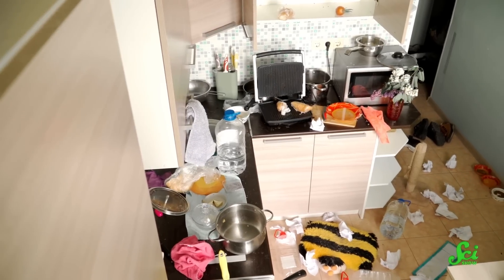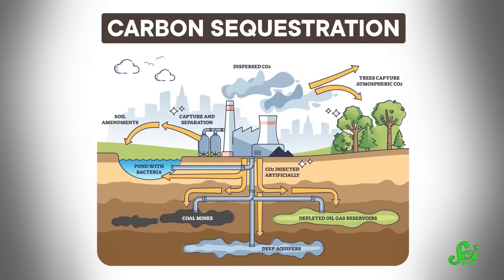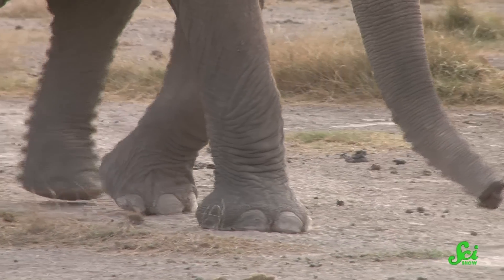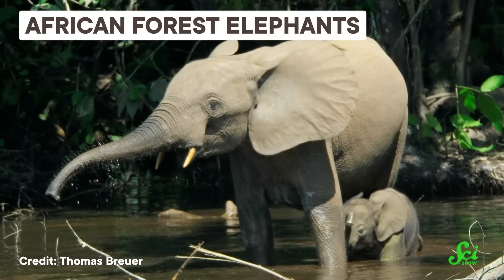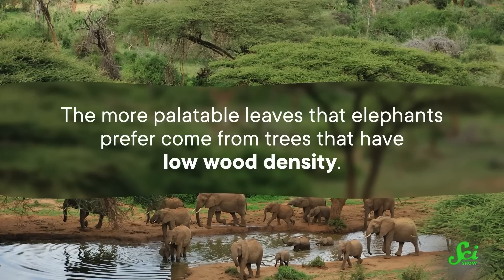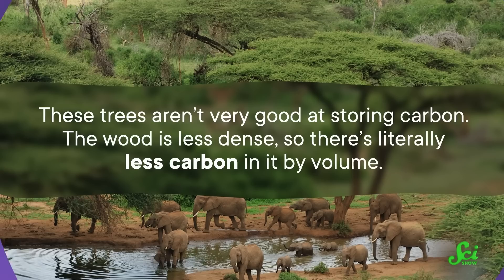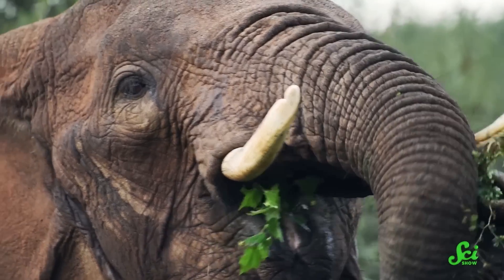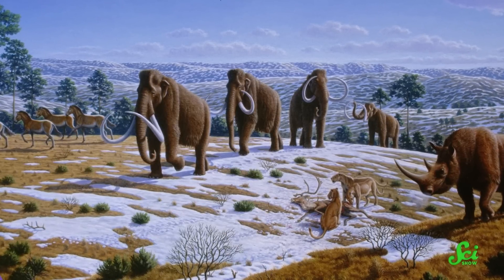How Elephant Taste Buds Are Fighting Climate Change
Elephants might not seem like our best tool for fighting the global climate crisis, but their choosy taste in trees may allow them to help forests store carbon and fight climate change.